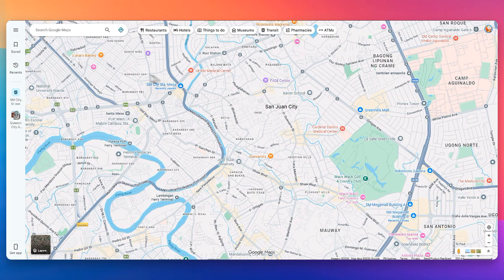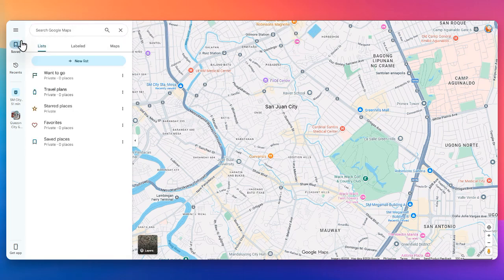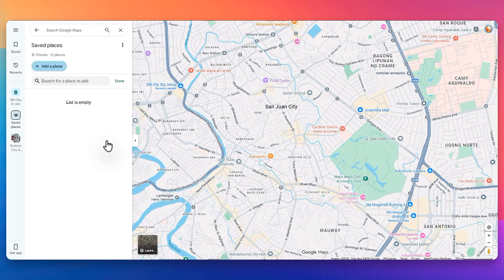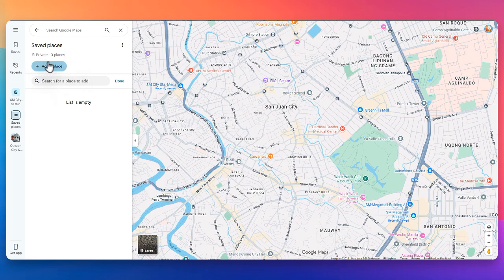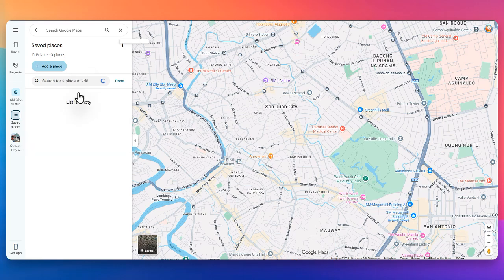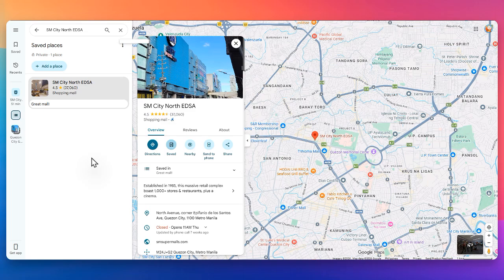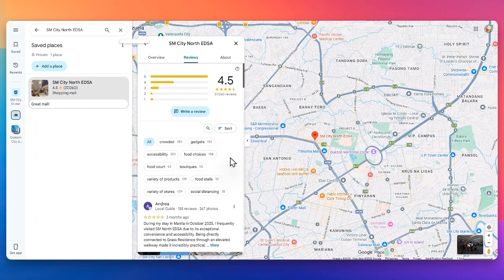How to Edit a Public List Description on Google Maps in 2026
Want to update the description of a public list you've shared on Google Maps? In this 2026 tutorial, you'll learn how to edit a public list description on Google Maps. Whether you're organizing travel destinations, favorite restaurants, or recommended places, keeping your list description up to date helps others better understand its purpose.

In this video, you'll learn how to:
✅ Open your saved lists in Google Maps
✅ Find and edit a public list
✅ Update the list title and description
✅ Save your changes successfully
✅ Manage your public sharing settings
✅ Keep your lists organized and informative

To edit a public list description on Google Maps in 2026, open Google Maps and go to your **Saved** lists. Select the public list you want to modify, access the **Edit list** option, and update the description with the information you want to share. Once you save your changes, the updated description will be visible to anyone who has access to your public list.